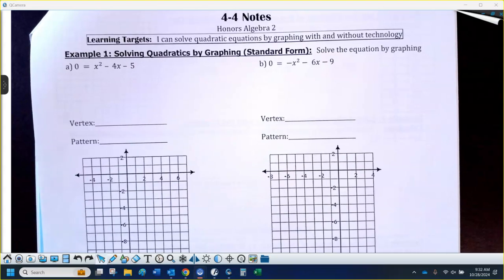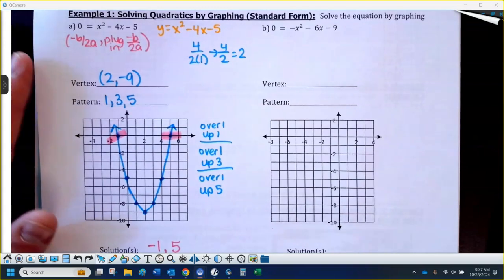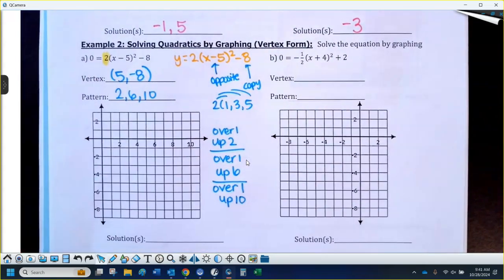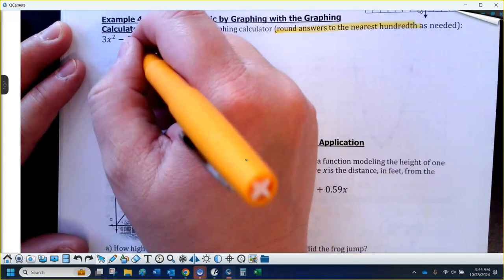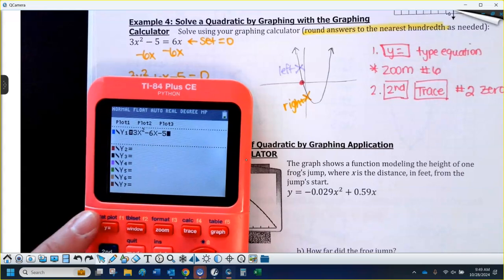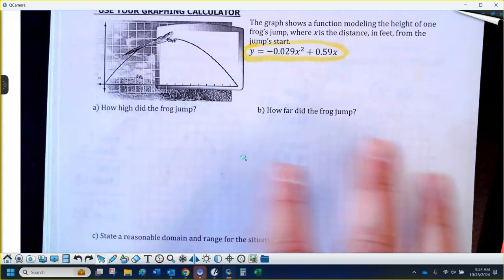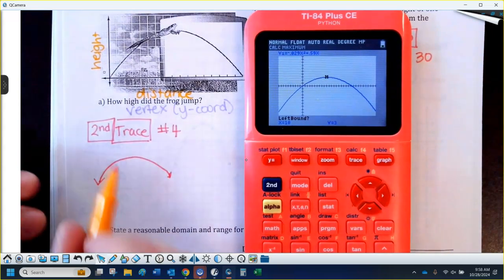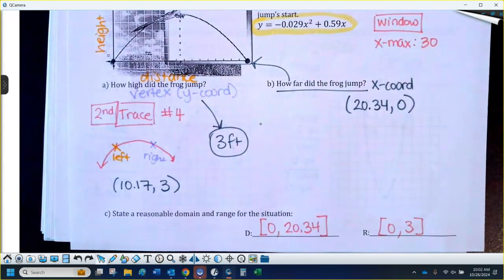HA2 4-4 Notes (solve quadratics by graphing + graphing calc directions)